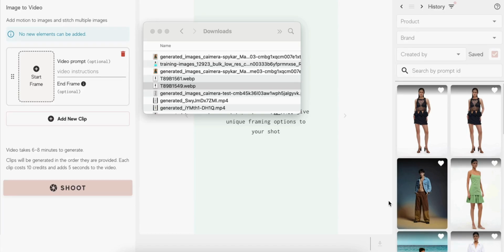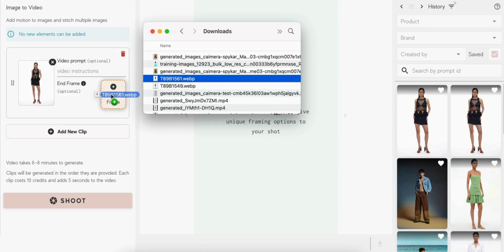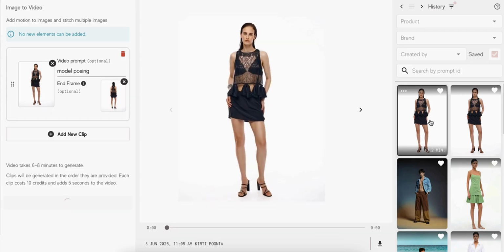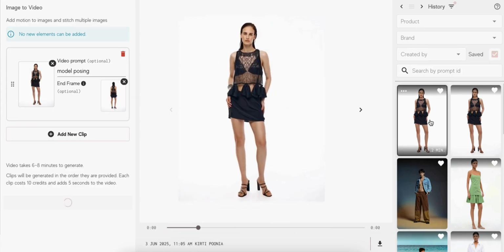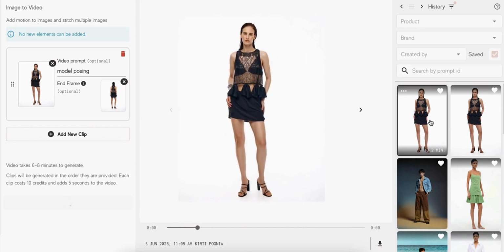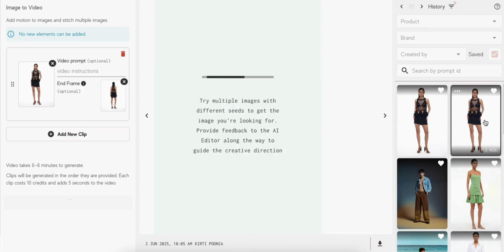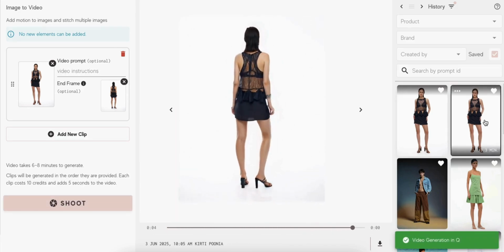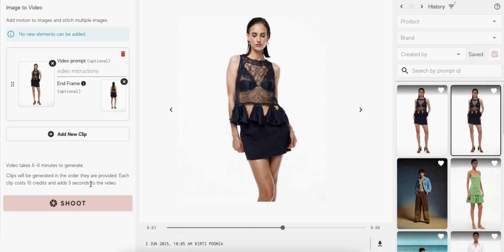Turn Your Photos Into Stunning Videos with AI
What if your still images could move?

In this tutorial, we’ll show you how to convert your own images into smooth, professional-looking videos using Caimera.

From subtle motion to full sequences, this method works for product showcases, fashion campaigns, and even UGC — without needing a single frame of video footage.

📸 Input: Your own product/fashion/lifestyle images
🎬 Output: Smooth motion videos for web, ads, reels, or campaigns